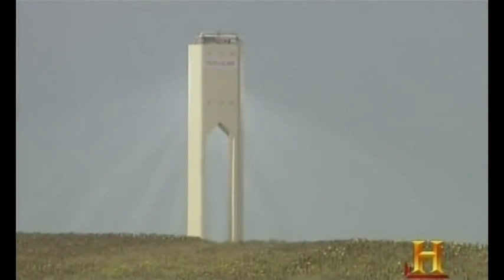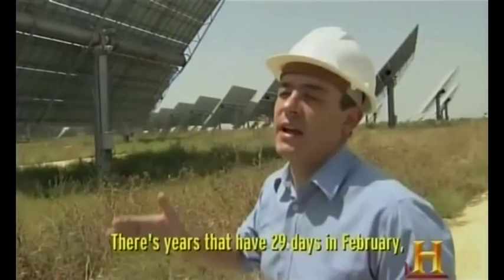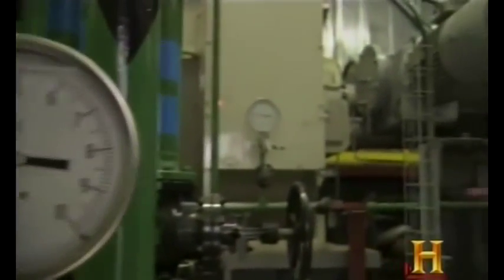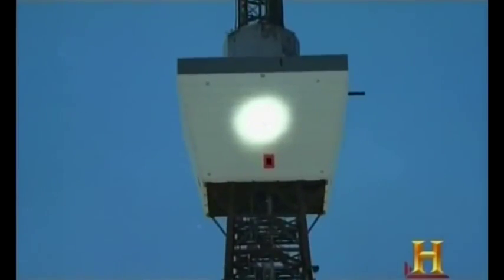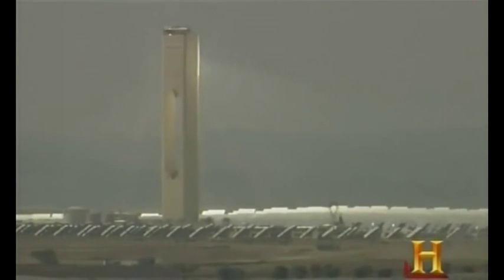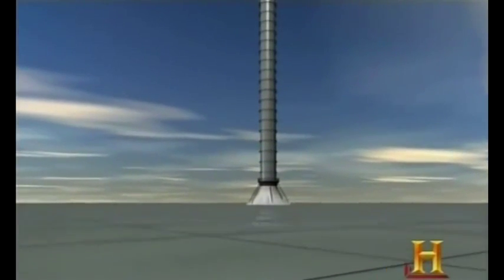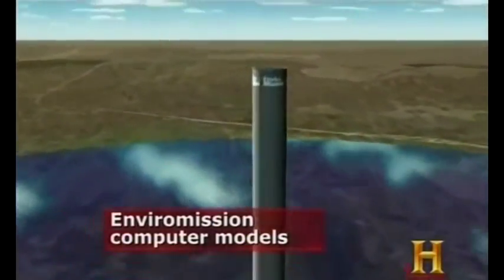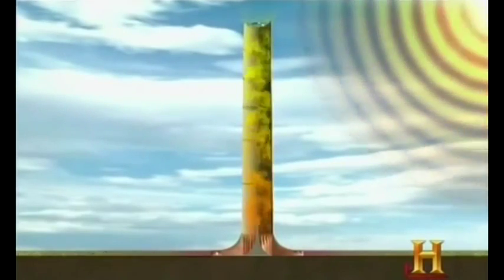Solar Power Tower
solar power tower, also known as 'central tower' power plants or 'heliostat' power plants or power towers, is a type of solar furnace using a tower to receive the focused sunlight. It uses an array of flat, movable mirrors (called heliostats) to focus the sun's rays upon a collector tower (the target). Concentrated solar thermal is seen as one viable solution for renewable, pollution-free energy.